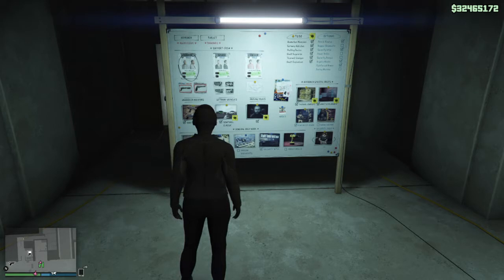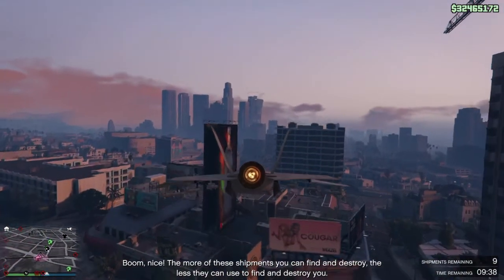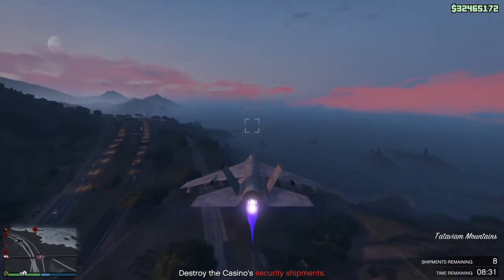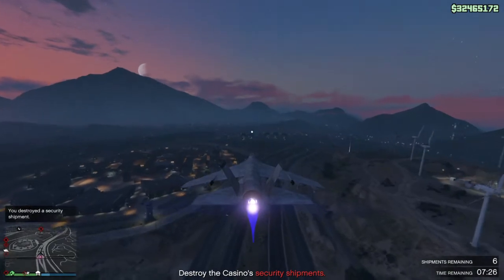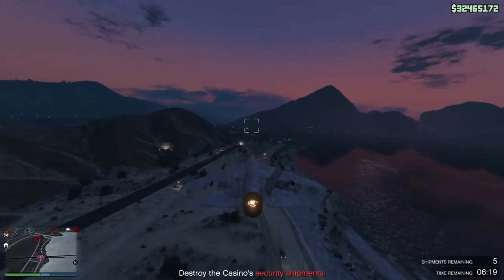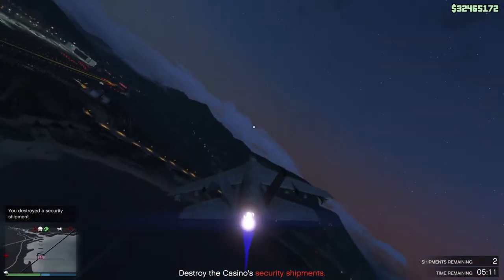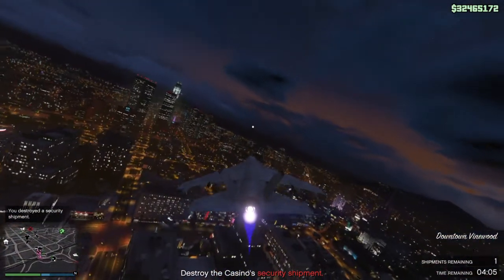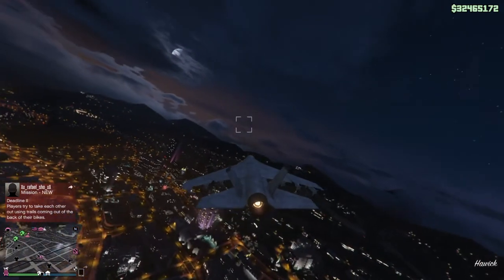How to do the duggan shipments like a boss!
In this video I show you guys how to use a hydra to wipe out the shipments.